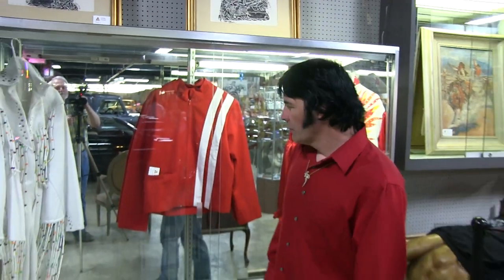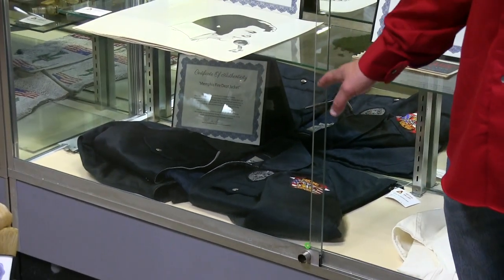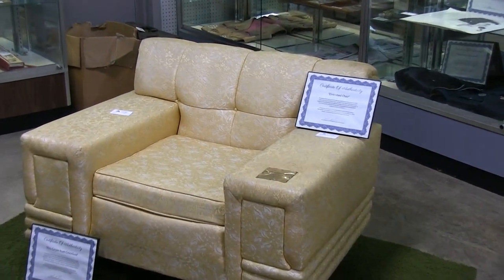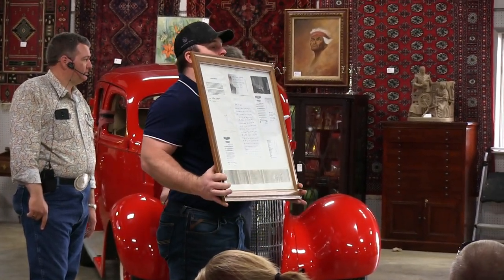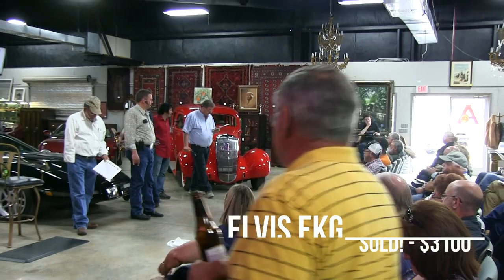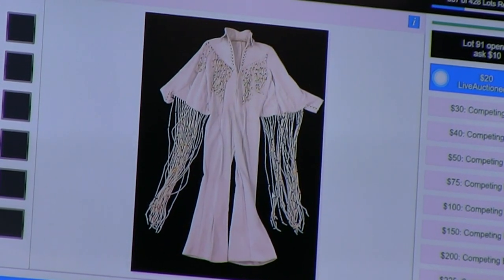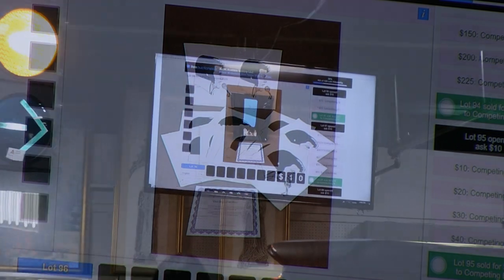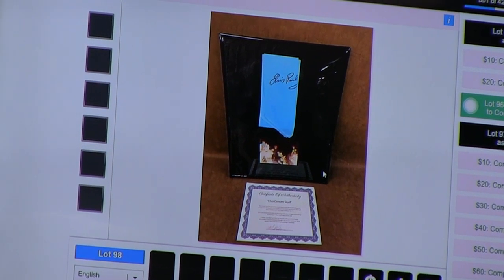The ELVIS Auction 2019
From the private collection of Matt Elvis Dollar the 2019 Auction NOTE the EKG and the Chair remains in the private collection of Matt Dollar due to the border not following through with their purchase agreement.